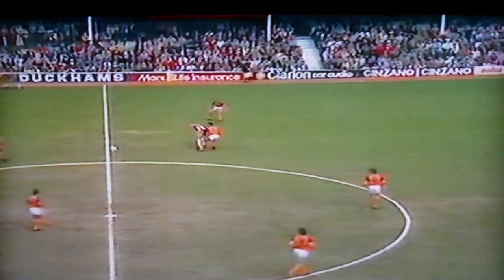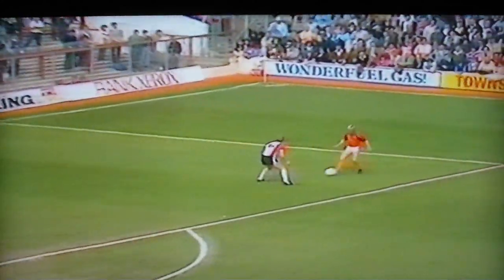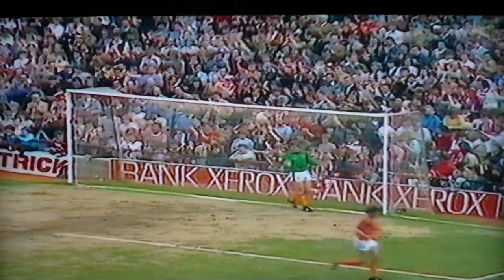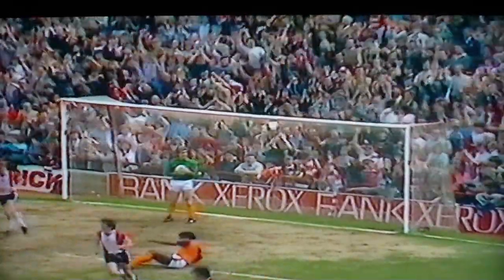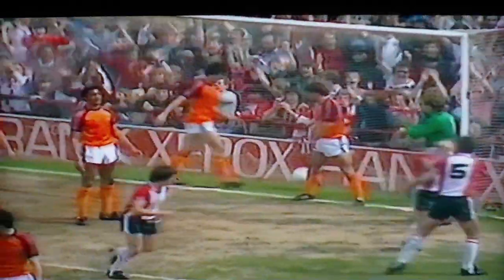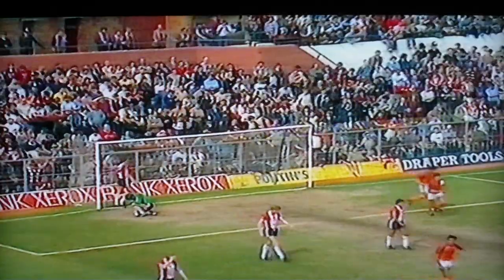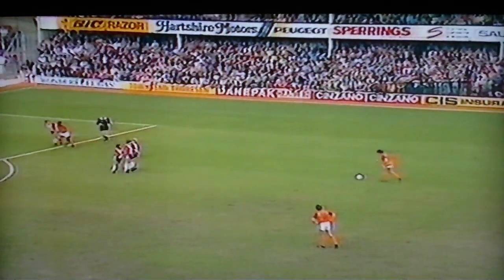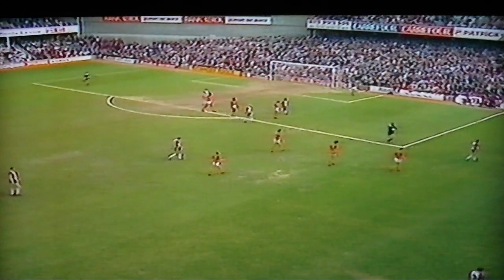Southampton 2-2 Luton Town Lge Short Hlights 1st Half O.G. Raddy Antic 30th Apr 1983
A Lively Game at The Dell sees the Town return with A Point in a hard fought battle.A Disputed Own Goal could possibly be a David Moss Goal from the Corner or Maybe Paul Elliott got a touch as well.Officiall I Think was given to Reuben Agboola own goal.Raddy Antic hits an absolute corker For the Town and Tony Godden makes some superb saves in a very Good Game.